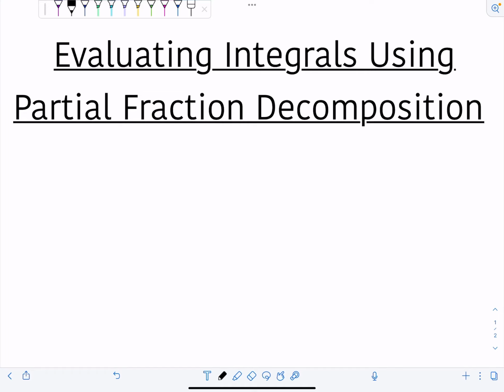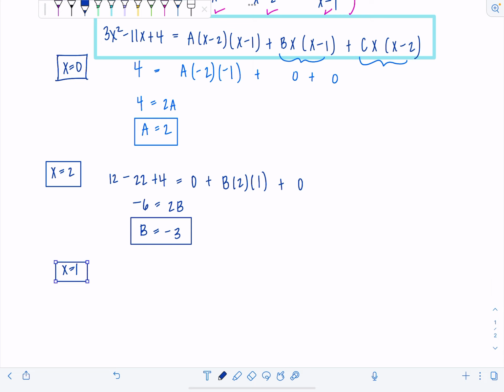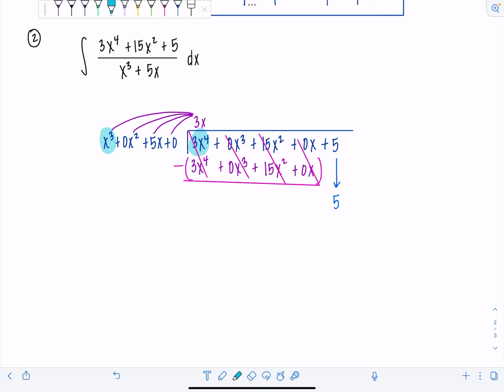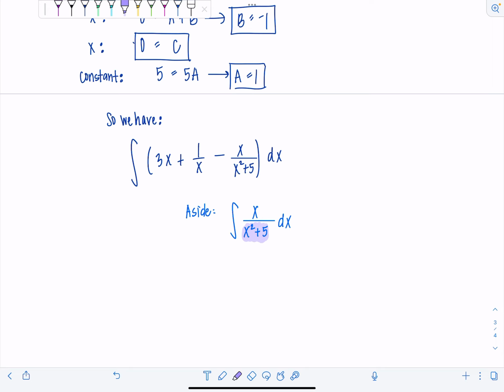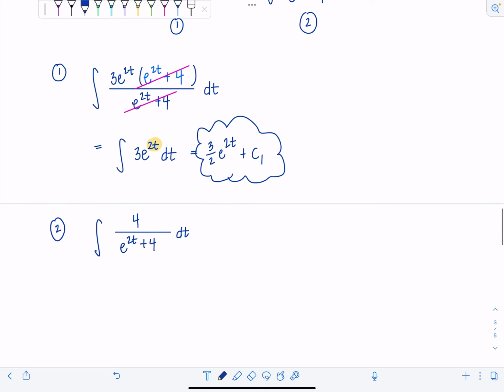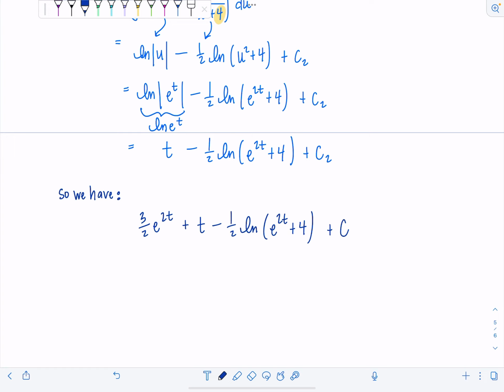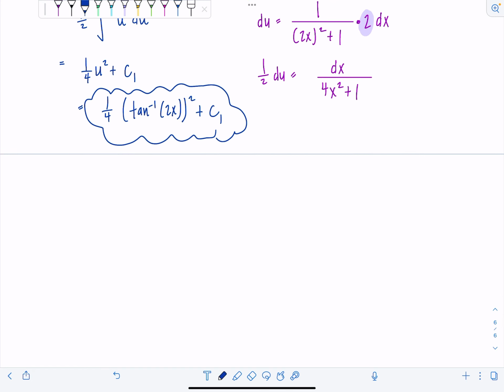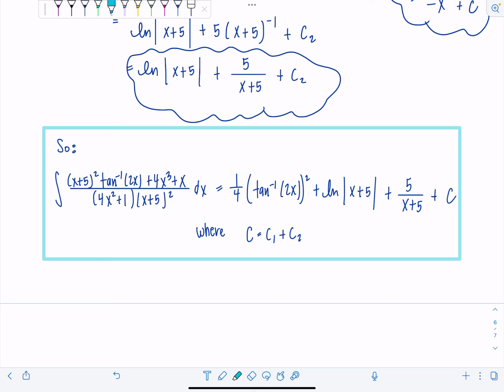Evaluating Integrals Using Partial Fractions/Partial Fraction Decomposition | Math with Professor V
Four examples evaluating indefinite integrals using partial fractions. A continuation to the introductory lesson on this topic

xoxo,
Professor V

I'm also an Amazon influencer, so feel free to support and shop: